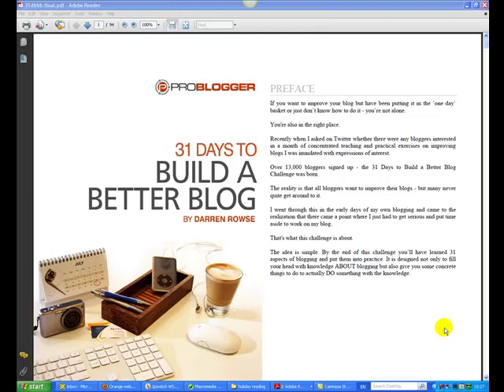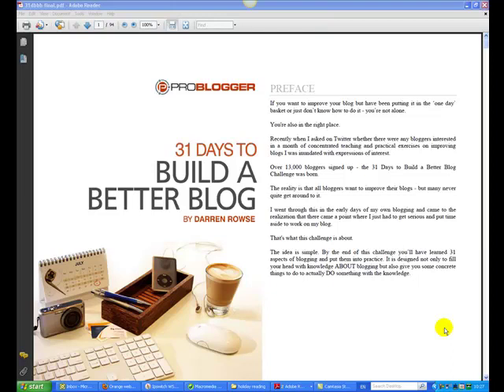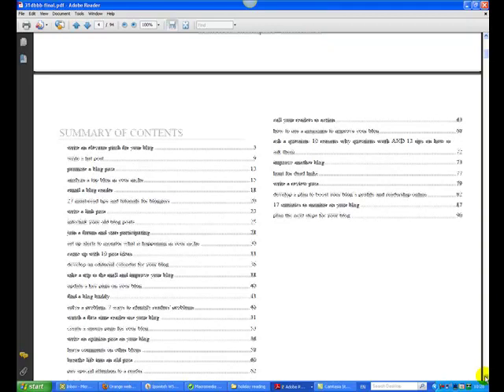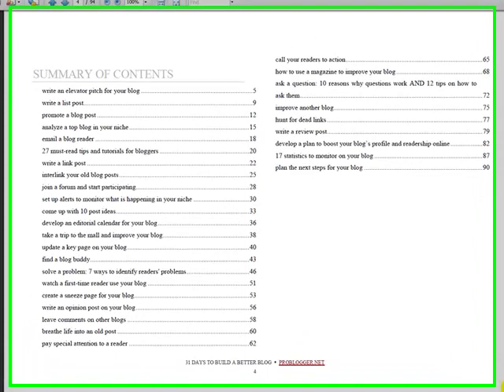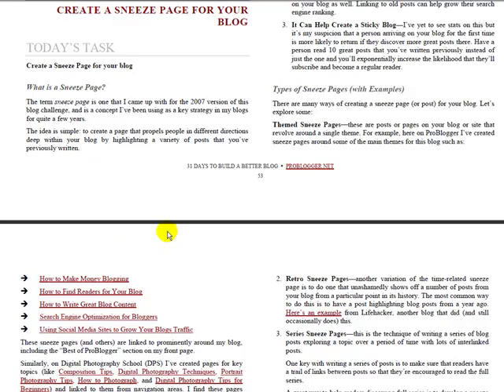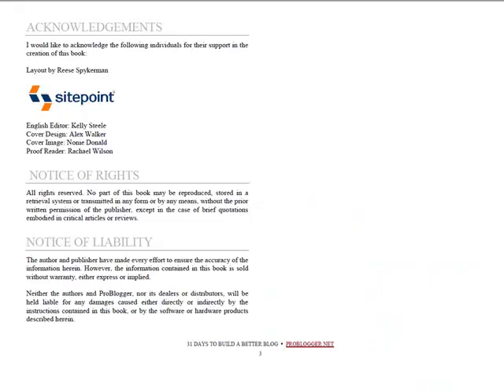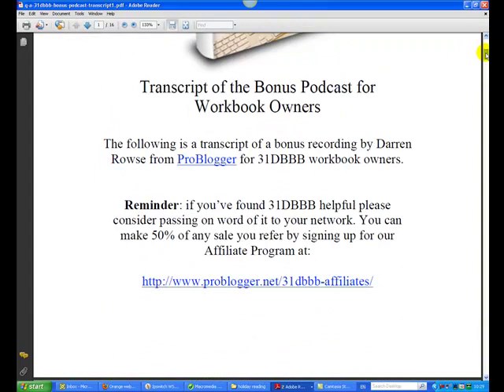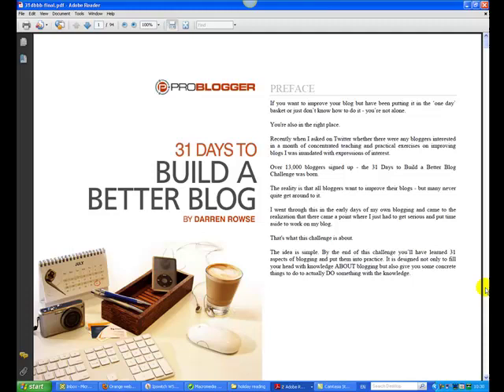31 Days to Build a Better Blog by Darren Rowse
31 Days to Build a Better Blog is a downloadable e-book designed to help you revitalize your blog by giving you 31 tasks that will all help to turn it into the page view powerhouse youve always dreamed of.
Each day in the project contains:

   1. A Task - something to DO that day.
   2. Teaching - each day youll be given great instruction on both the WHY and HOW of the task of the day.

This two pronged approach is designed so that you come away from the challenge having not only learned how to build a dynamic a blog but youll have actually DONE something with the knowledge.